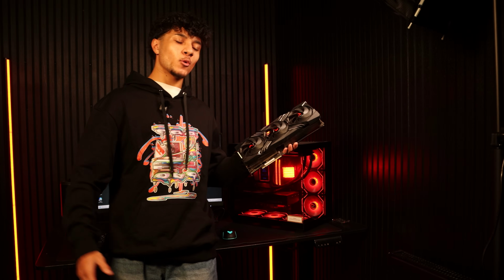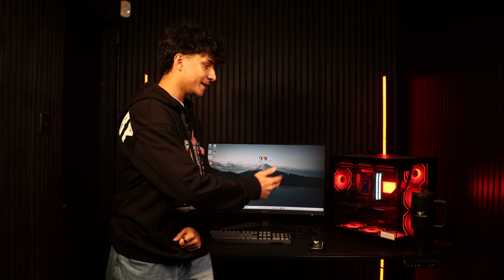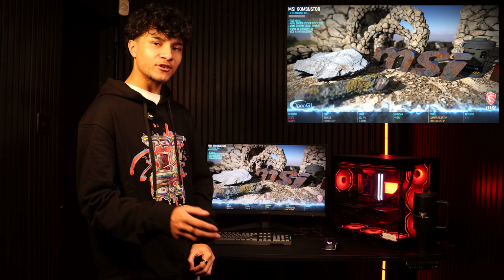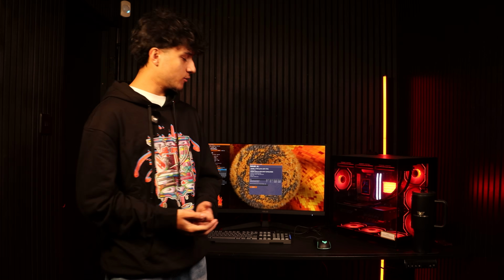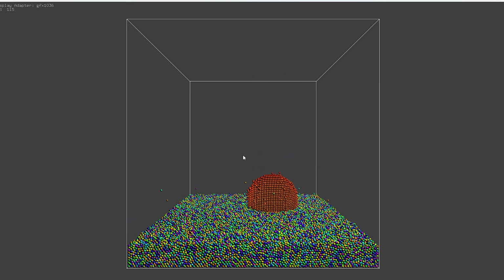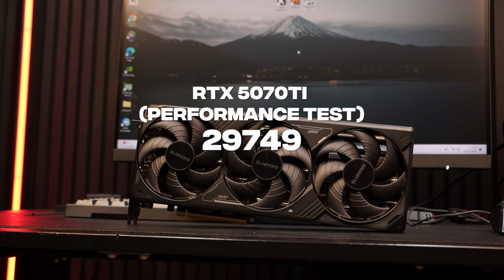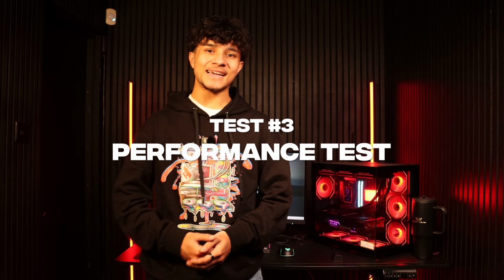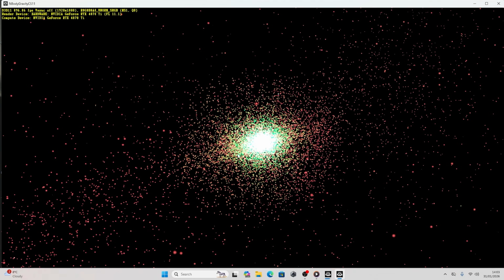RTX 4070 Ti vs RTX 5070 Ti – Is The New GPU Worth It? Full Gaming Test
In this video we compare the NVIDIA RTX 4070 Ti vs RTX 5070 Ti in real gaming scenarios to see how much performance difference the new generation GPU actually delivers.

We run both graphics cards through multiple gaming tests and benchmarks to find out:

• Which GPU delivers better FPS
• Whether the RTX 5070 Ti is worth upgrading to
• How the new architecture compares to the previous generation
• Real world gaming performance differences

If you're deciding between the RTX 4070 Ti and RTX 5070 Ti, this video will help you understand which card is the better option for gaming right now.

All systems used in this test were built by VenoScorp Gaming, a UK based gaming PC manufacturer known for building high performance systems for gamers.

If you're looking for a custom gaming PC, check out our builds below.

🎮 VenoScorp Gaming PCs